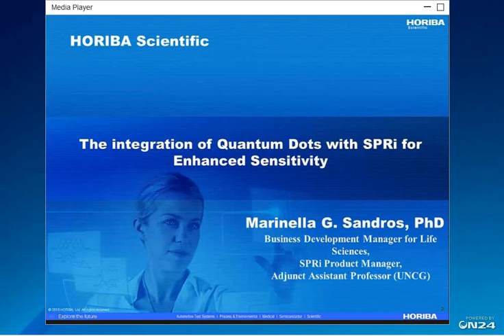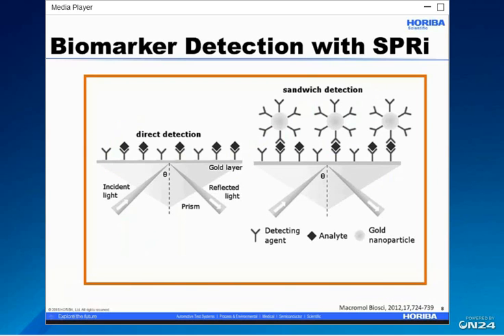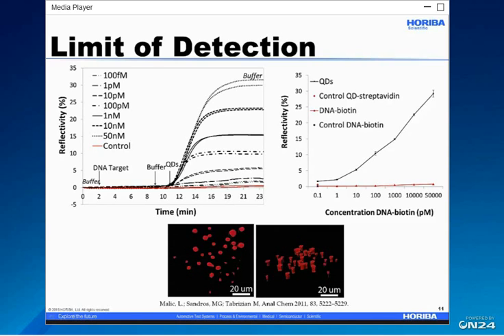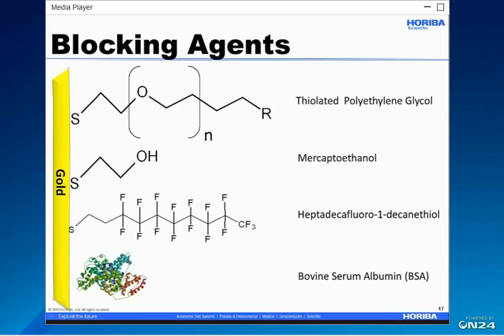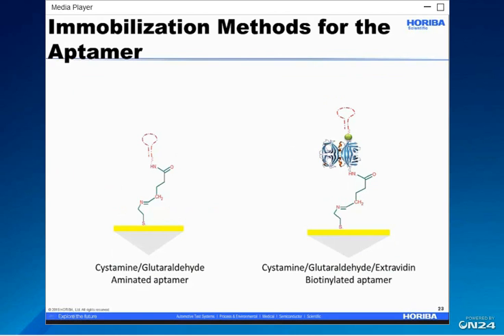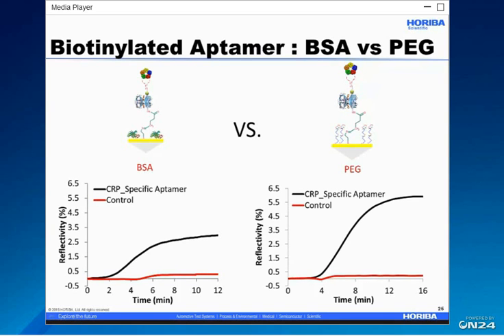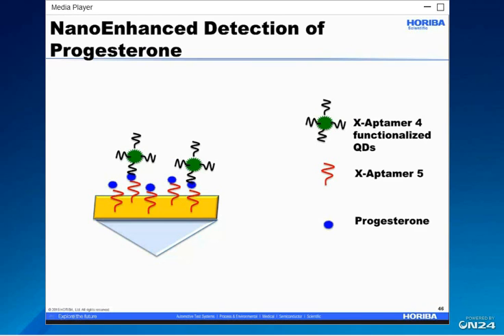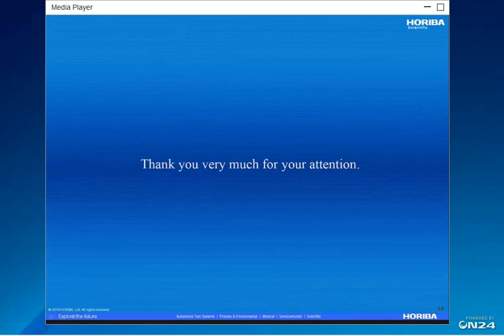Integration of Quantum Dots with SPRi for Enhanced Sensitivity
Surface Plasmon Resonance imaging (SPRi) is a label free surface–sensitive optical detection method for biomolecular interactions in real time with high throughput.   Serum biomarkers for neurological disorders, cardiovascular diseases, and cancer are often in low abundance in bodily fluids presenting many challenges for their detection.  The availability of an ultrasensitive detection platform that can profile multiple biomarkers simultaneously is a potentially powerful method for the diagnosis of diseases and monitoring of subsequent therapeutic treatments. In the present work, a technology platform is introduced that integrates SPRi with nanomaterials and microwave-assisted surface functionalization. This unique combination and integration makes it possible for the SPRi biosensor to detect a wide range of biomarkers from large proteins to small molecules at ultrasensitive level. The preliminary results are encouraging and show promise in extending the platform to detect an array of biomarkers in complex biological fluids.
Key Learning Objectives:
1) Understanding how to develop a SPRi based Nanoaptasensor for the detection of diagnostic biomarkers in serum.
2) Understanding the critical factors that control the enhancement of the SPRi signal.
3) Recognizing the potential of the SPRi platform to provide means for the detection of the early onset of a disease prior to the appearance of clinical symptoms.
4) Learning how the SPRi platform provides flexibility to scientists to engineer a wide range of assays for the detection of various analytes at real time.